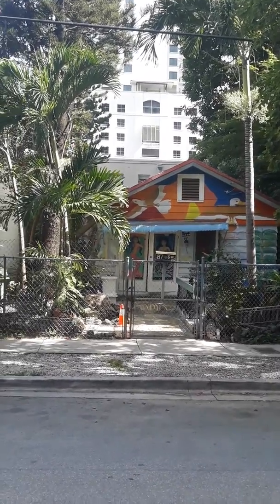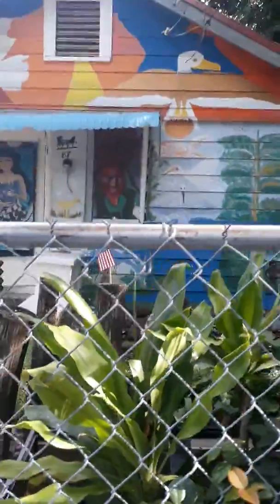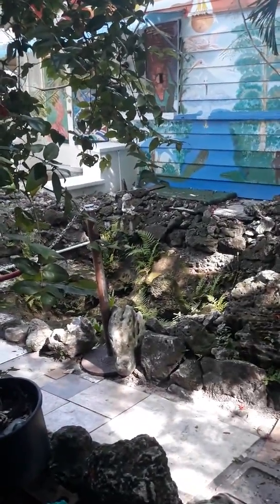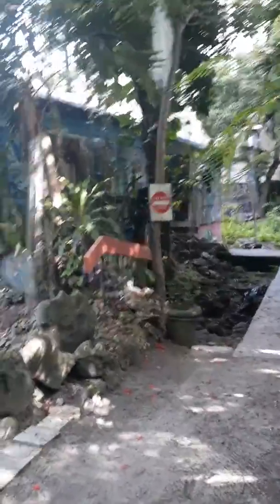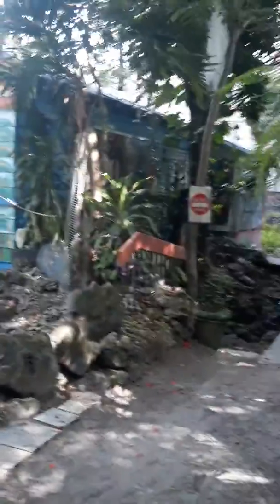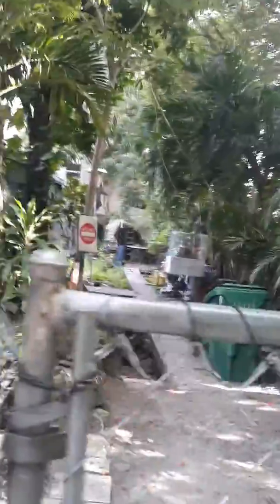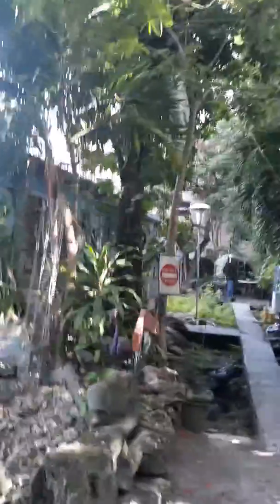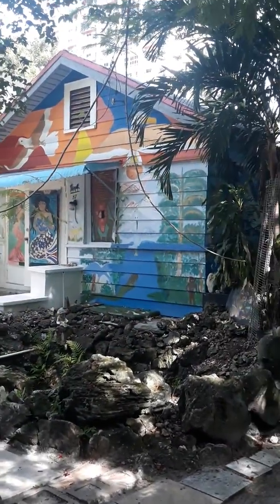Well of Ancient Mysteries Historical landmark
Hidden between the high-rises, the traffic jams, the signs promoting Miami’s Brickell neighborhood as though it’s a lifestyle — between all this energy-draining commotion — there’s an almost-secret, nourishing, and quiet space. The “Well of Ancient Mysteries” is a small spring in a bed of limestone. You have to kneel on the craggy, coral-encrusted rock to reach it. Scoop the water into your palms and it hits your tongue with a bright, bursting alacrity: cold, mineral-y, fresh. It tastes clean.
The well is in the backyard of Ishmael Bermudez’s childhood home, a structure built in 1920 and covered in paintings and murals by his late partner, Burke Keogh, who passed away last year. Bermudez, who’s also known as Golden Eagle, has excavated the property so deeply over the past 50 years that it’s become an obstacle course of limestone, filled with holes the size of your foot — bumpy as the surface of the moon, but warm and musical with birdsong. Besides the spring, he’s discovered animal bones, nuggets of gold, arrowheads, and, he speculates, artifacts belonging to the Tequesta, an indigenous tribe of eastern Florida.